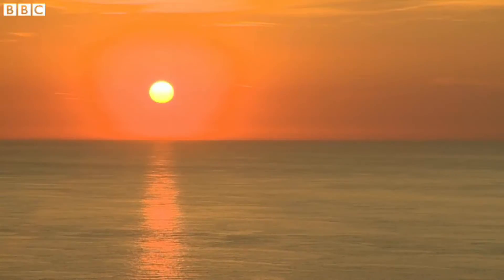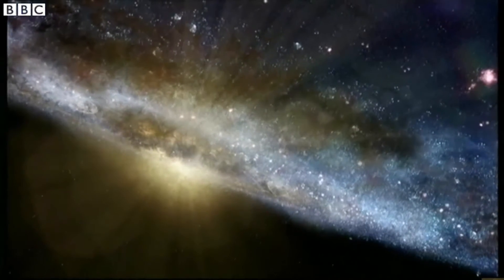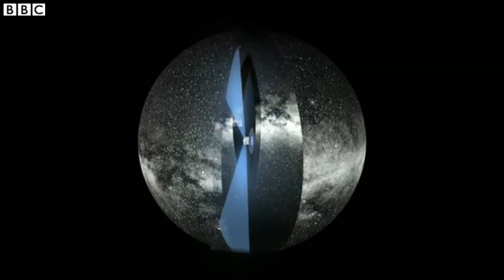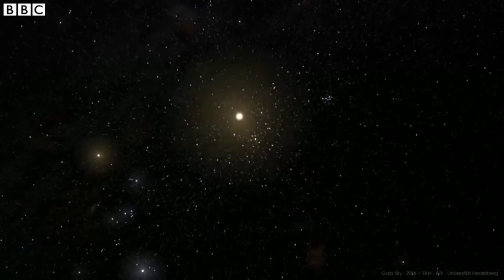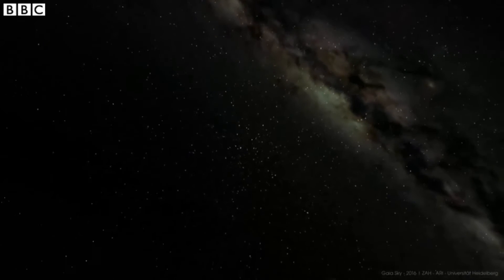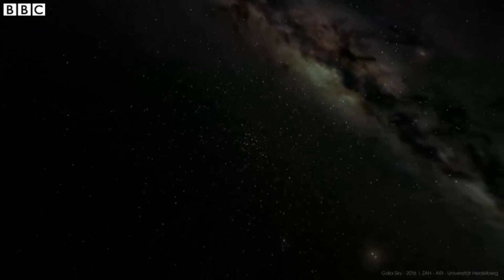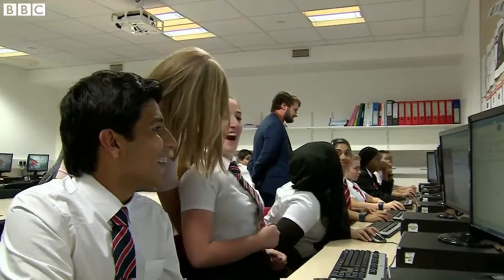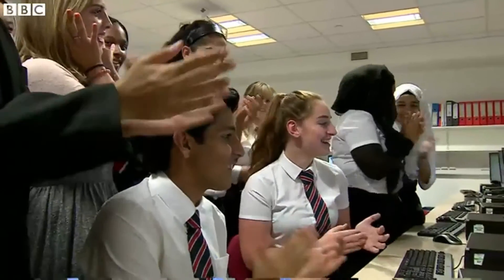Gaia space telescope plots a billion stars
The European Space Agency has released details of the position and brightness of more than a billion stars.

They have been collected by the Gaia space telescope over the past three years.

The study will be used to create the most accurate map ever of our galaxy.